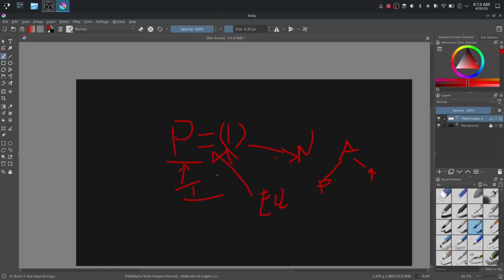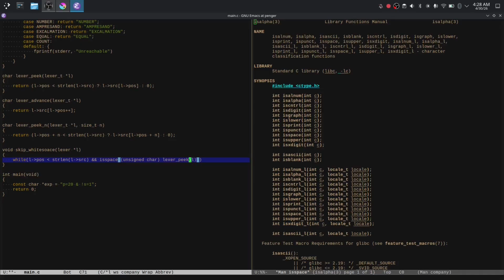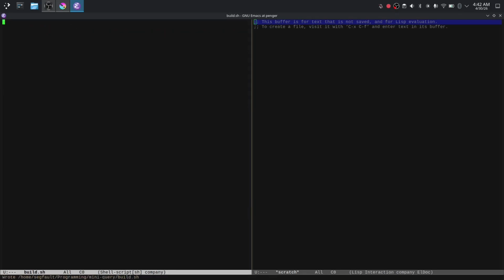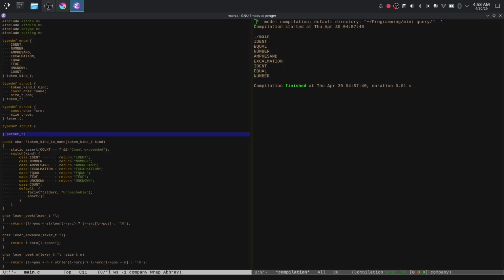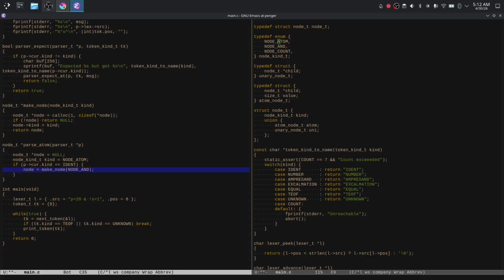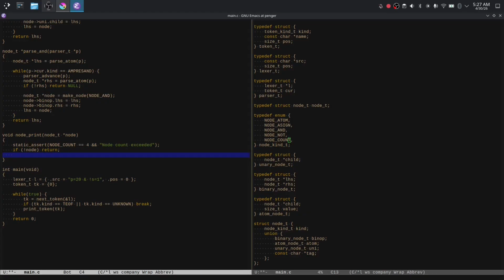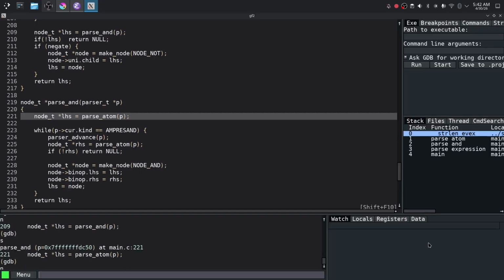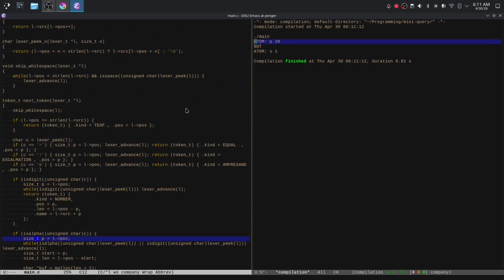AST Tree in Pure C Live Coding. No dependency.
This is just a simple ast tree build in C. Will continue this development tomorrow to see what we can do with such a tree.

Might continue with more episodes.